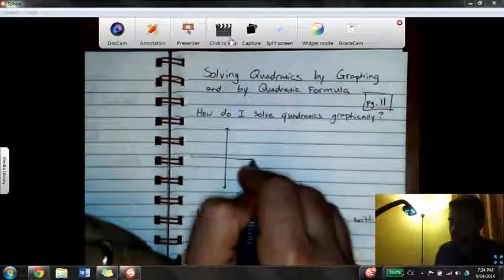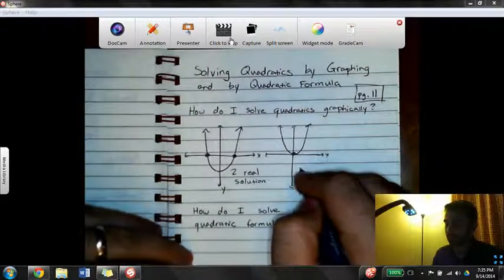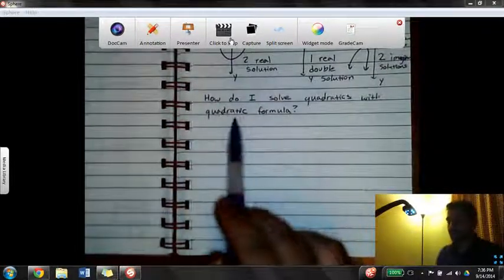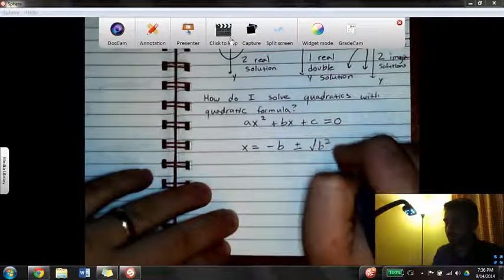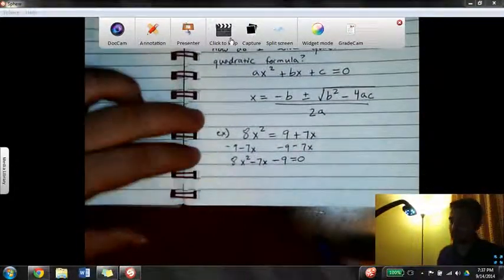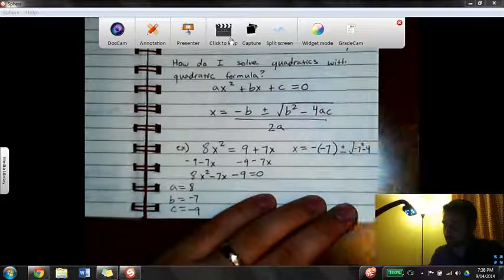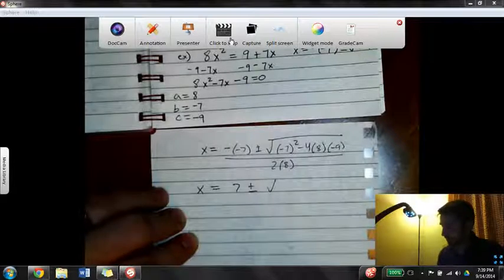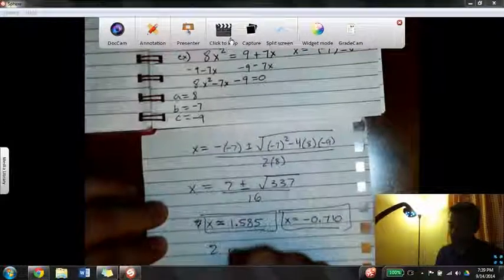REVIEW: Solving Quadratics by Graphing & the Quadratic Formula